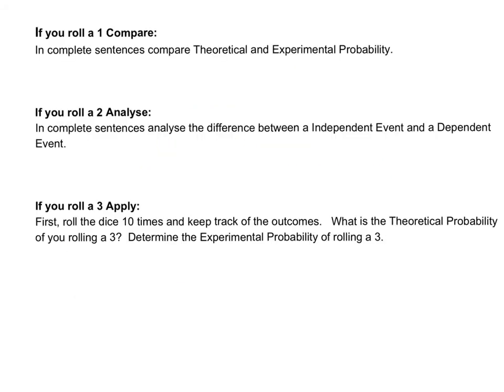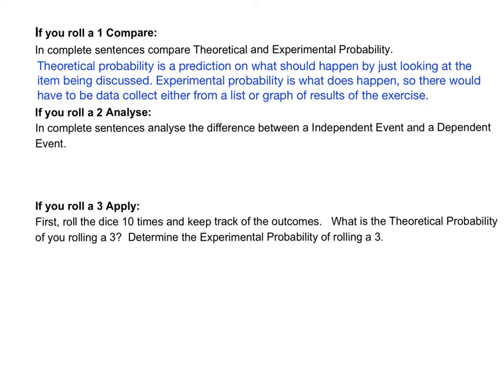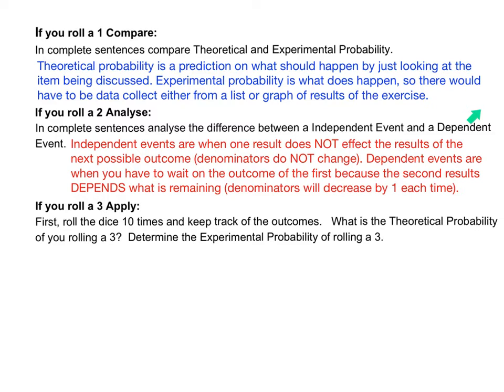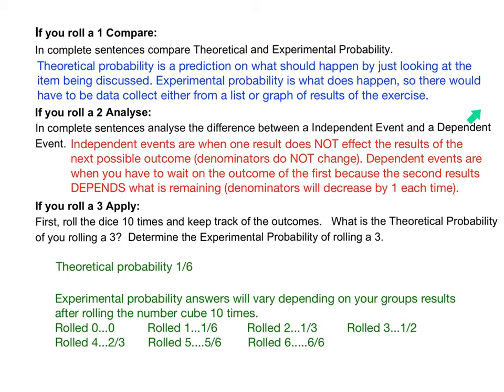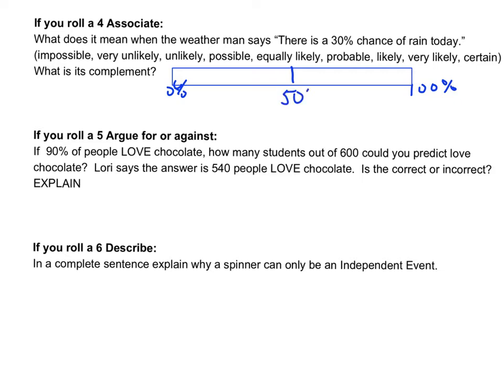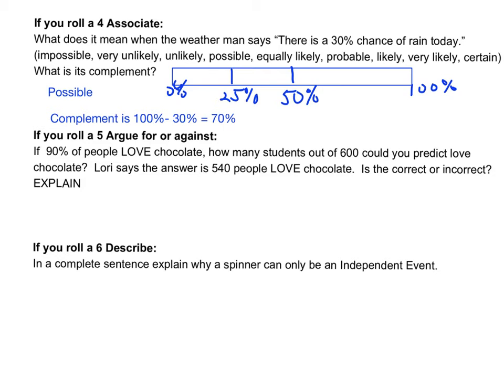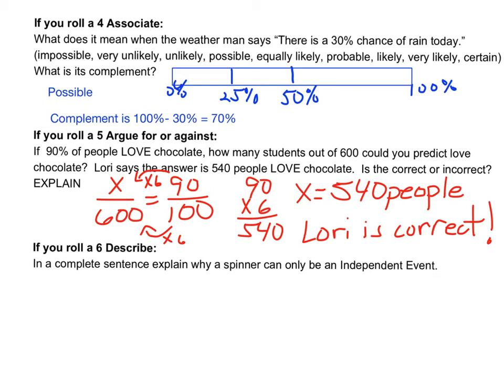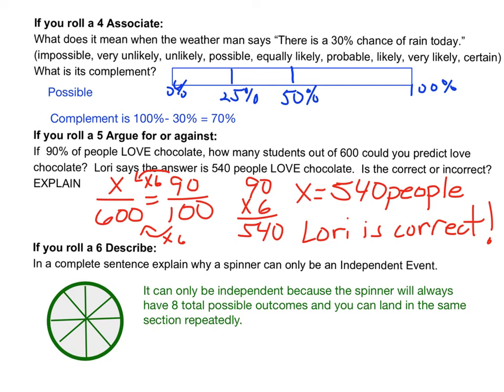Probability Cube Activity